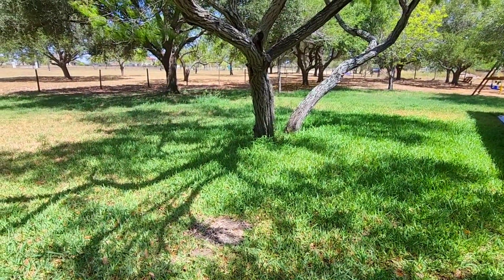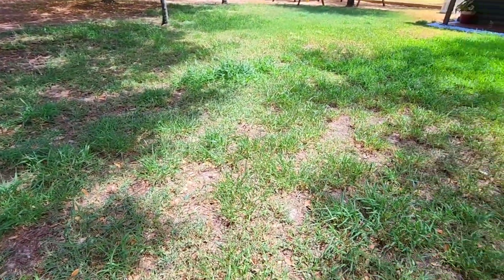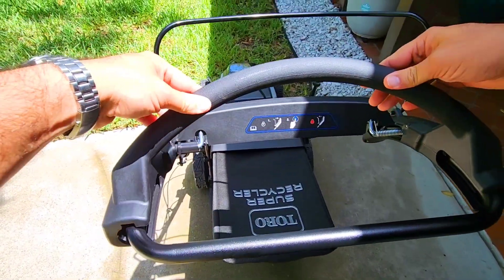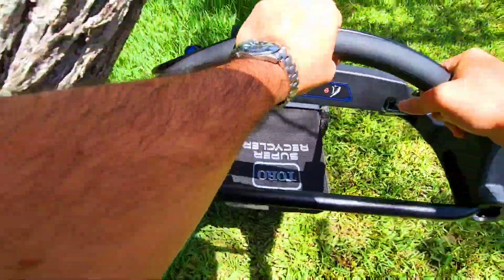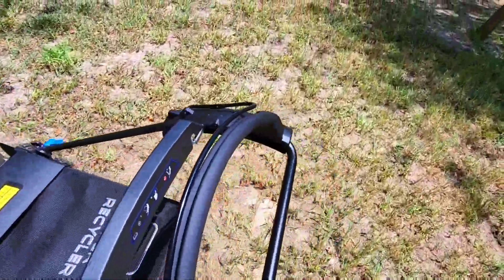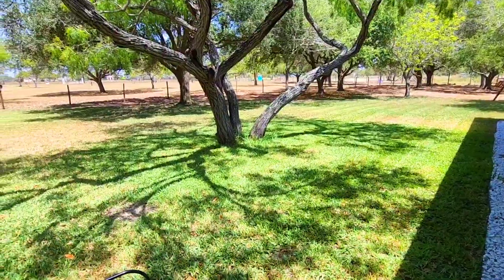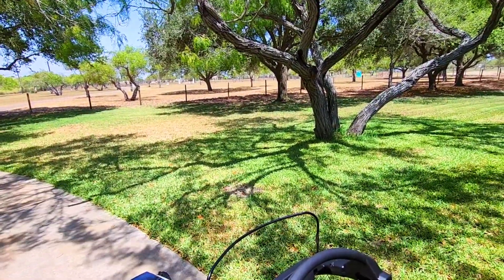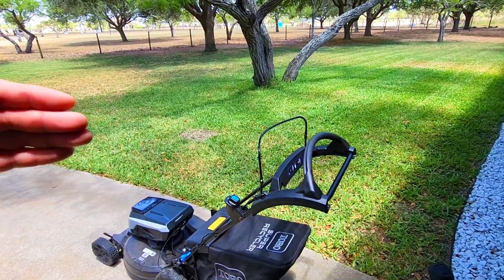A REAL Electric Mower TEST! Toro 22" Super Recycler 60V